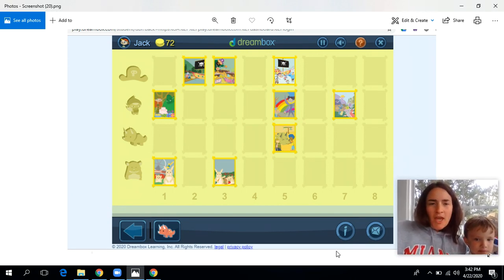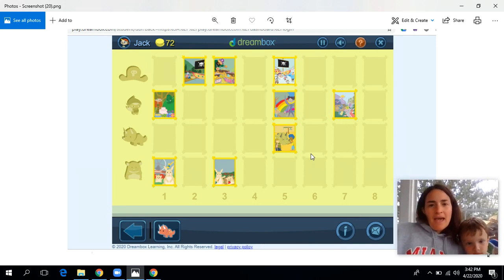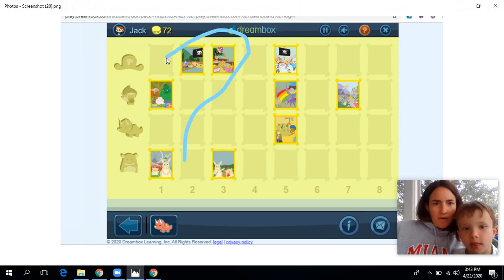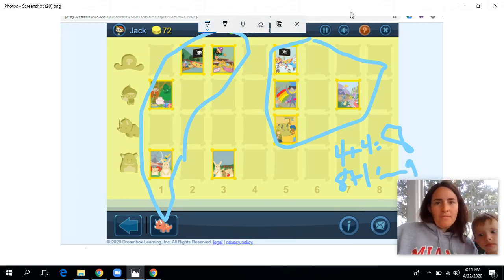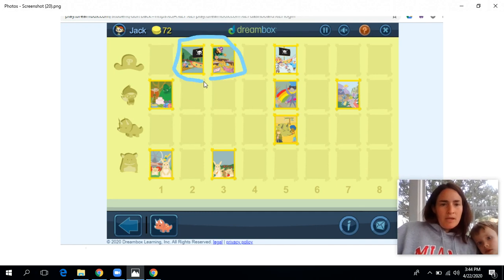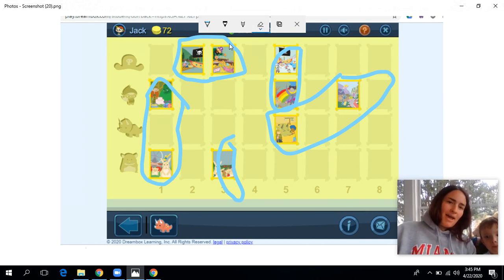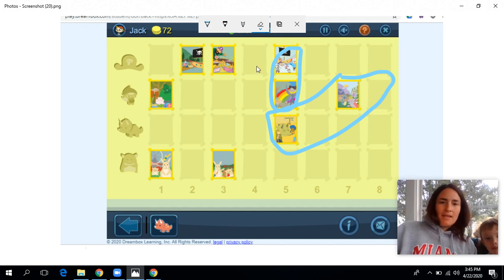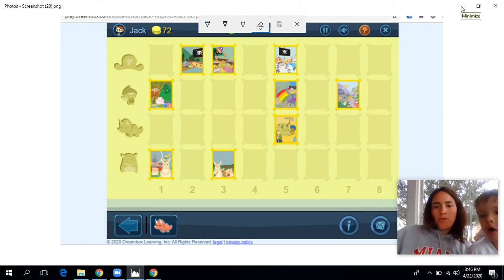Kindergarten DreamBox Rewards Image